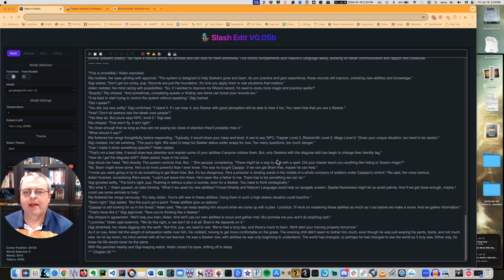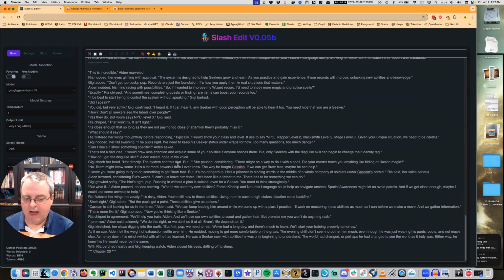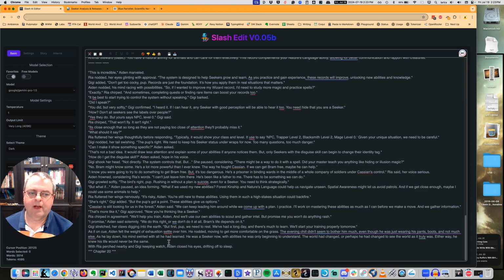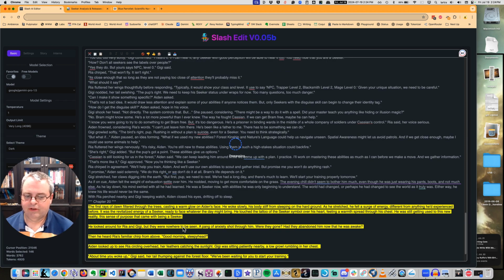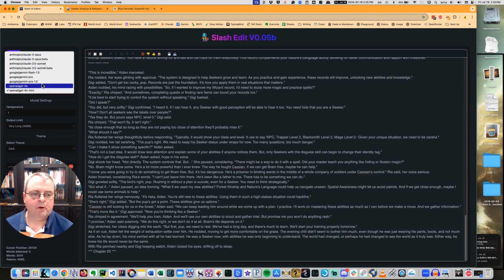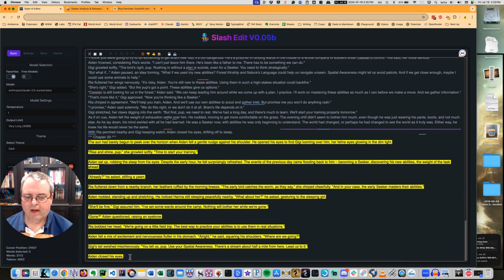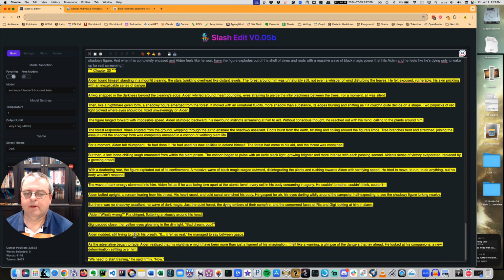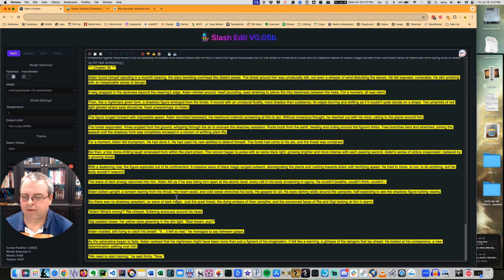Pantsing The Next LitRPG chapter with Slash Editor with Leeland!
In this video, Leeland Artra from Future Fiction Academy takes on a 2K words per day challenge using a new AI tool called the Slash Editor. He demonstrates the process of generating a rough draft for a chapter of his Seeker LitRPG series by integrating various AI models, including Google Gemini Pro 1.5, GPT-4, and Sonnet Beta. Leeland explains how the tool allows him to ad-lib through his story and make quick edits, aiming to hit a 2,500-word target. He also shares insights on the Future Fiction Academy's offerings and invites viewers to explore their courses. This video provides a detailed walkthrough on using AI tools for efficient writing.

00:00 Introduction to the 2K Challenge
00:10 Introducing the New AI Tool
01:32 Setting Up the Slash Editor
02:48 Experimenting with Different AI Models
04:23 Generating and Editing the Chapter
06:13 Finalizing the Chapter
13:33 Conclusion and Future Fiction Academy

You can read this chapter when it comes out to followers for free

You are invited to explore more writing techniques and tools the Future Fiction Academy offers.

Future Fiction Academy is for authors who want to learn how to write fiction with AI assistance. We offer a mixture of live and recorded lab sessions, including the full video, a lab report of all prompts used, and notes.